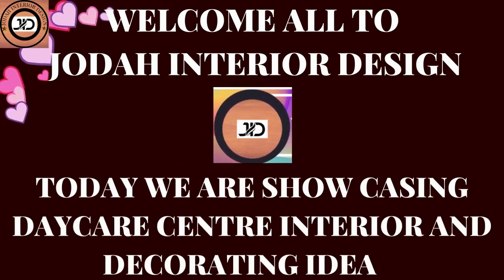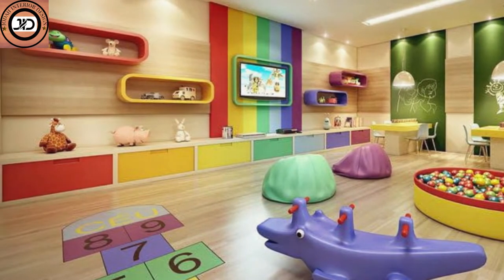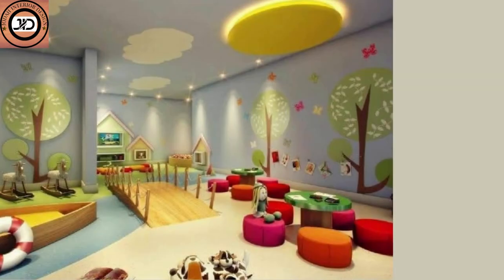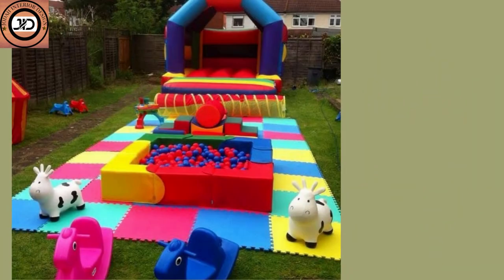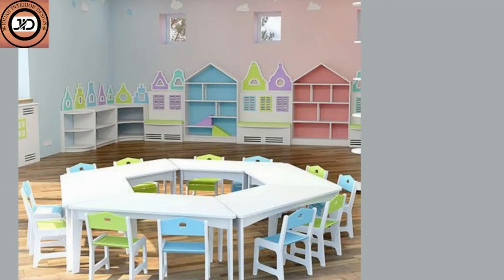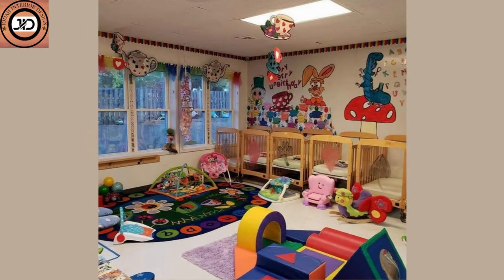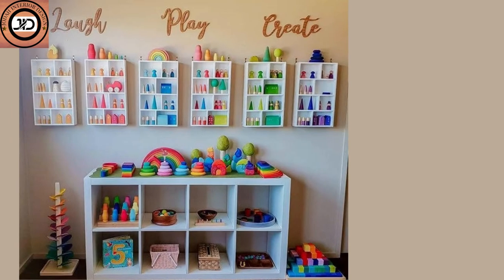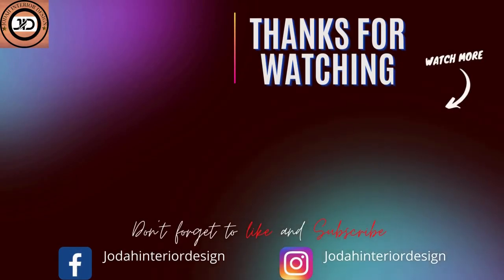Daycare Decorating Ideas/Daycare Center Interior Designs/Daycare Room Decorating Design Ideas 2023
Welcome All to Jodah Interior Design,Home Decor/Interior and Exterior Designs/Indoor and Outdoor Decorating Ideas and Designs/Home Interior Decorating Ideas/Landscaping and Gardening.

 Today we are show casing different Daycare Interior Designs and Decorating Ideas to bring about the home environment for the little ones.